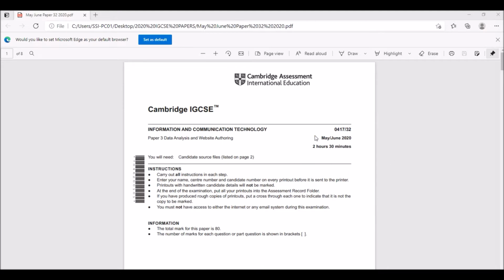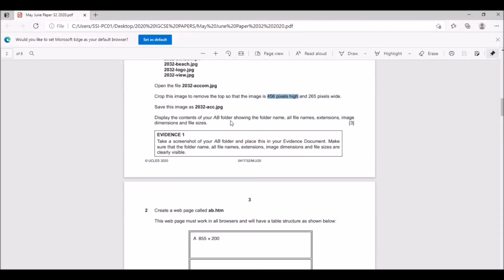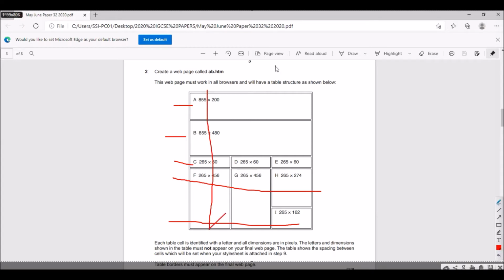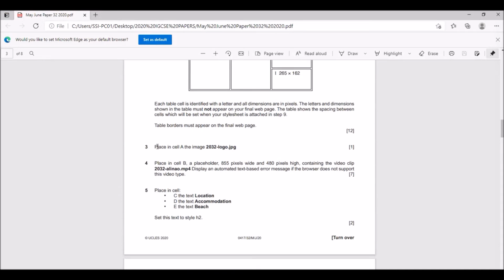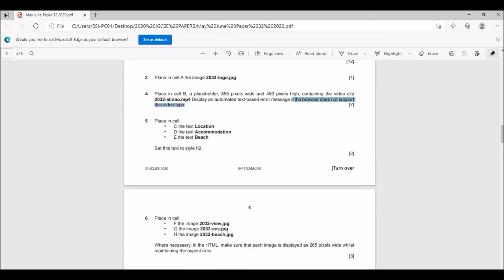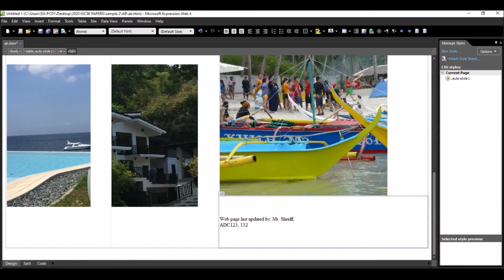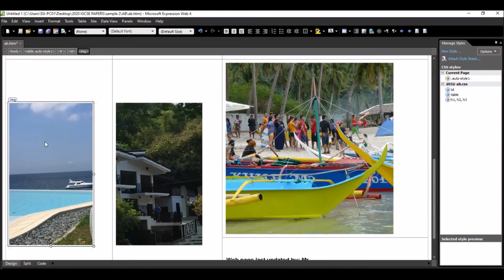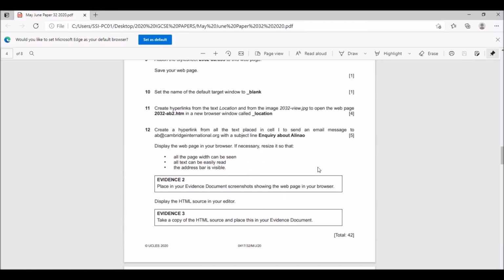Mastering Web Authoring (Part 4): Paper 32 May/June 2020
This video contains summary of all you need to know about IGCSE ICT. As the textbook contains a lot of information which makes it difficult to read for many students, We have prepared a comprehensive summary slides which contains all you need to be an A* student.

Description
This video contains a sample of web authoring questions. I have explained the question in an easy way to understand.

The students will benefit the following:
- Understand the components of the paper 3
- Take note of the important information
- Familiar with the Cambridge style of asking questions related to web authoring
- Be able to answer any questions related to web authoring

Do you need an ICT Chapter slides?

Do you need IGCSE questions based on topics together with answers?

I will upload more videos in the coming weeks for the remaining topics of the curriculum.